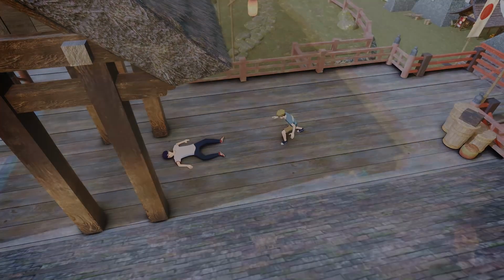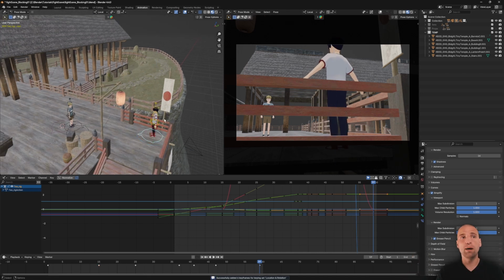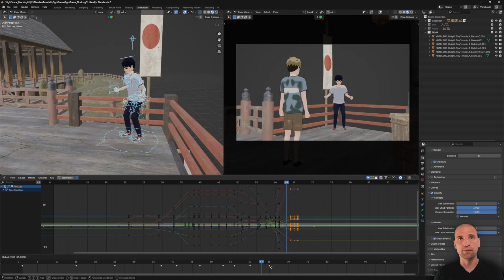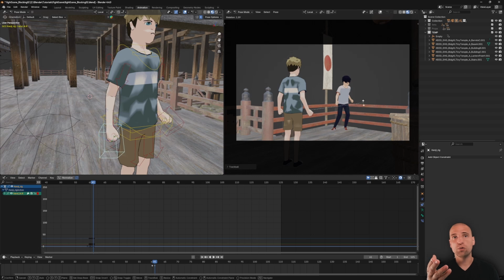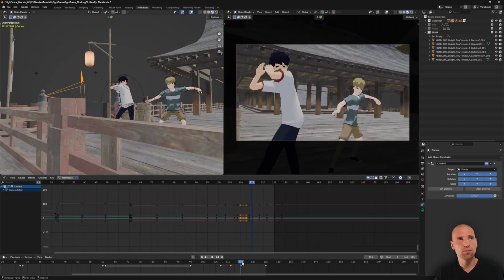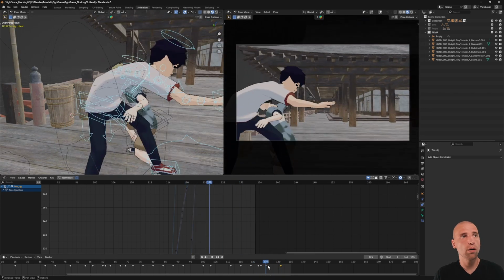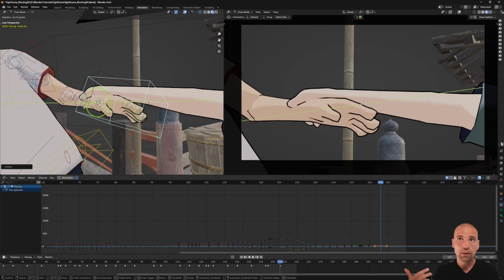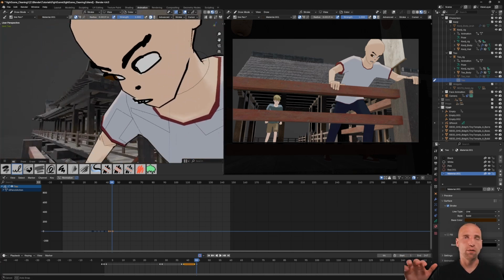How to Animate a Fight Scene Step by Step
Follow along in this guide on designing a combat sequence. I explore the essential elements of staging, camera angles, and action composition. The process alternates between crafting dynamic poses and movements while selecting optimal camera shots. This Blender fight sequence offers insights for users of all skill levels. For those seeking beginner tutorials, my channel features numerous introductory videos. If this guide proved helpful to you, please share your feedback and support with a like.